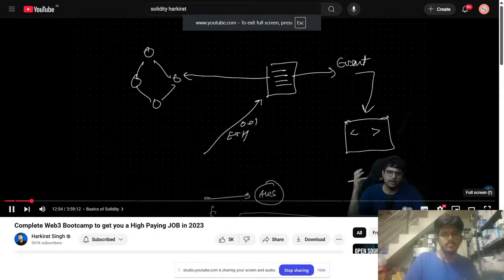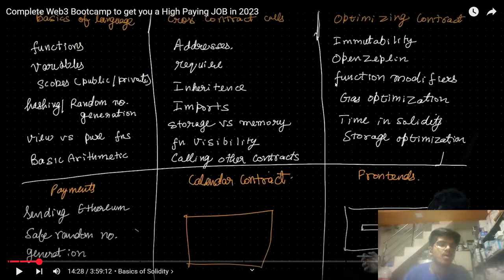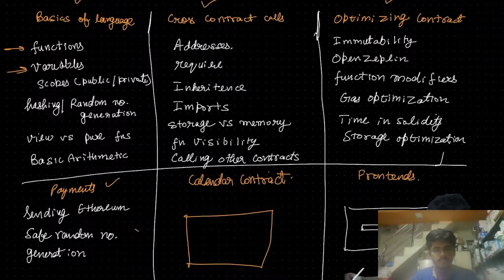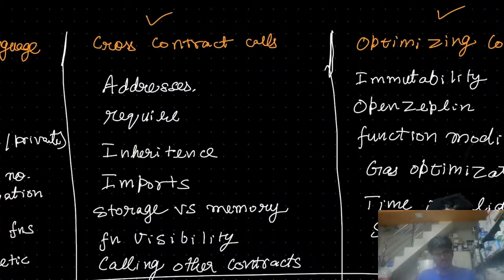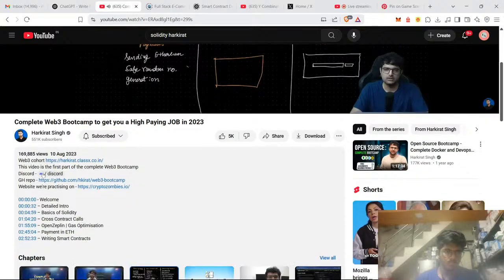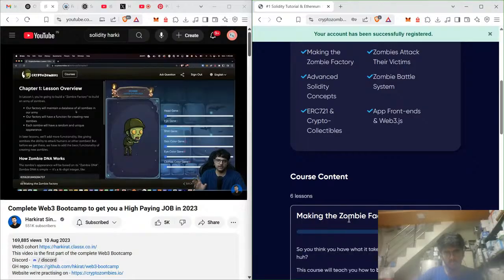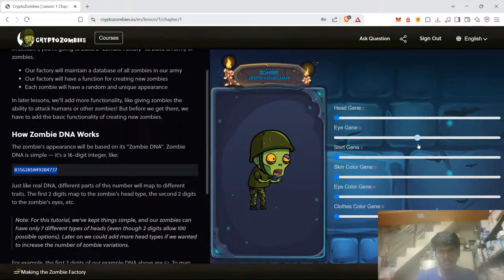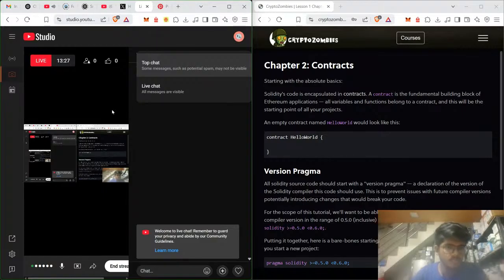Learning blockchain every day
Learn blockchain with me let see where will we go